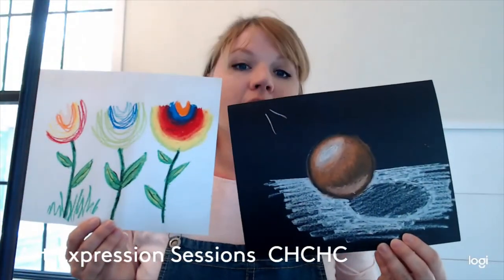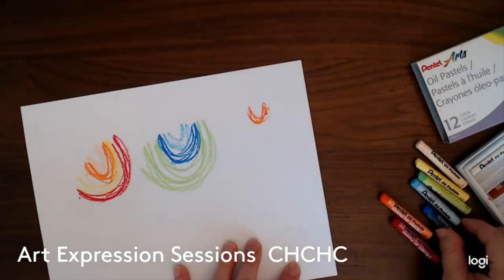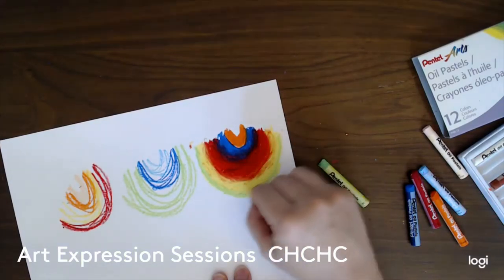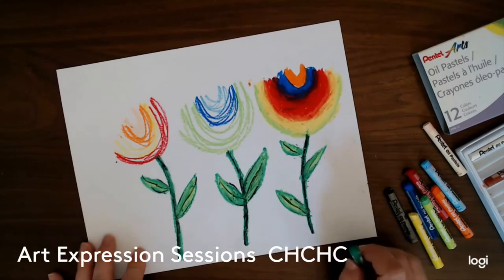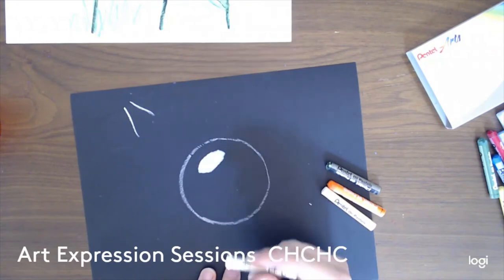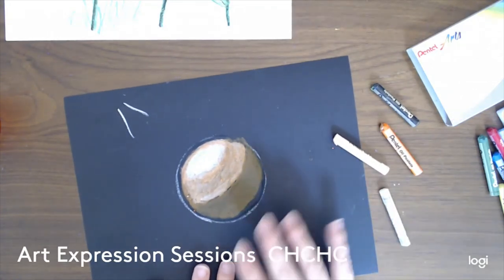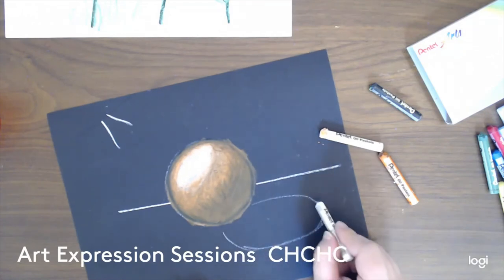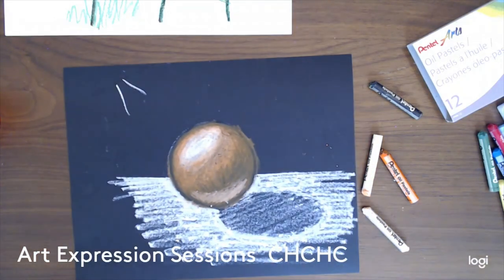Art Expression Sessions 5 13 20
Charles Henderson Health Center Art Expression Sessions 5.13.20.  We are making simple oil pastel flowers, and coloring in three dimensions for more advanced skills.  Try both!  The challenge this week is to come up with an imaginary animal/friend.  What would it look like?  What could it do?